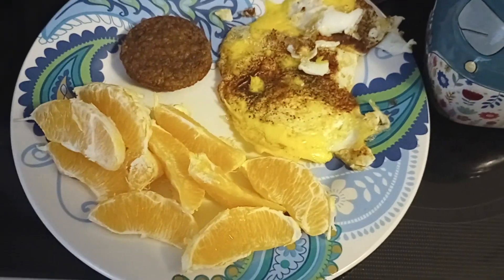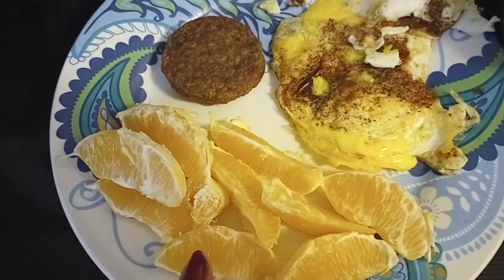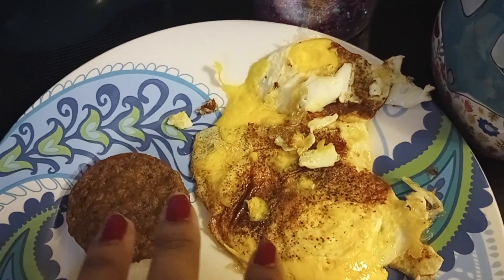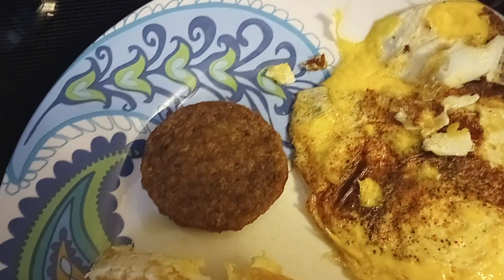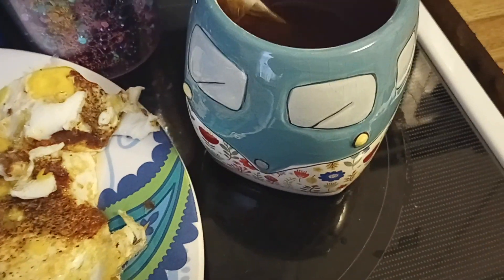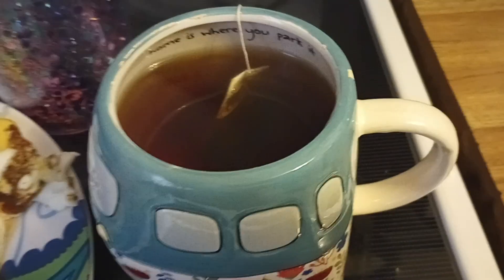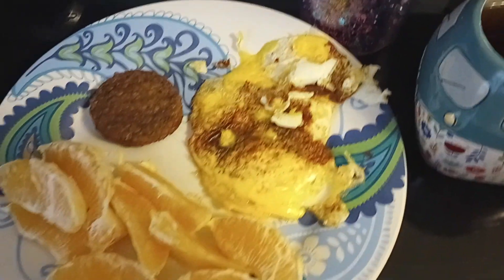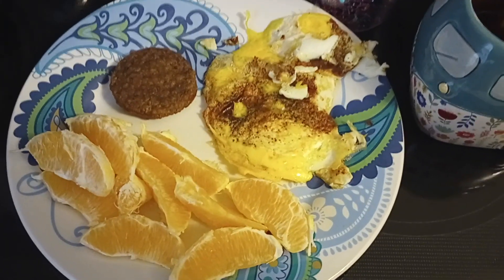Another Simple and Delicious Vegetarian Breakfast!